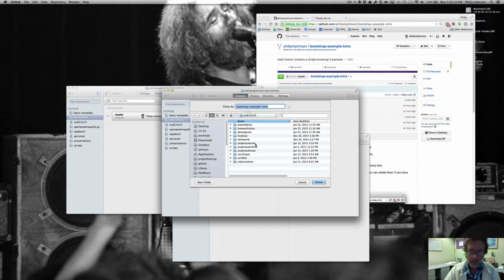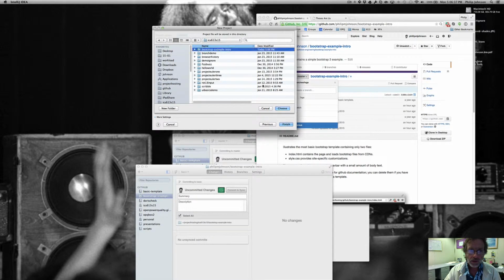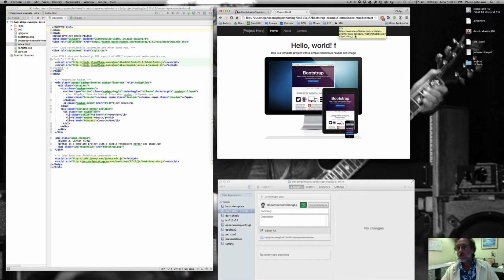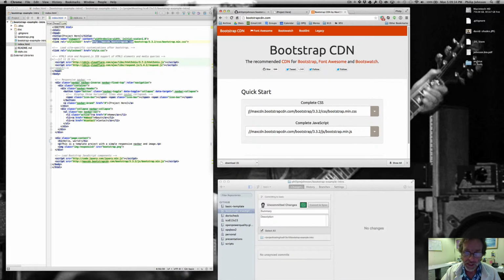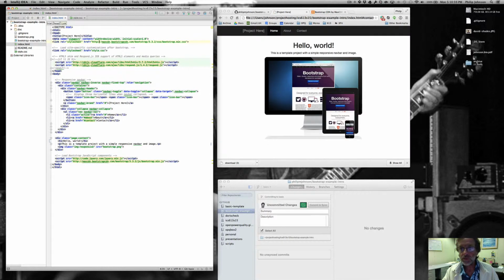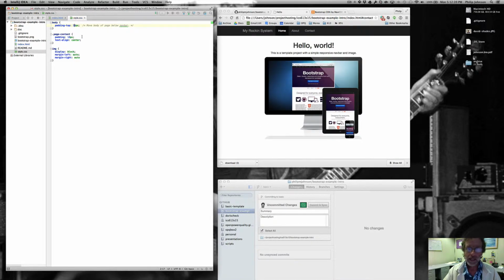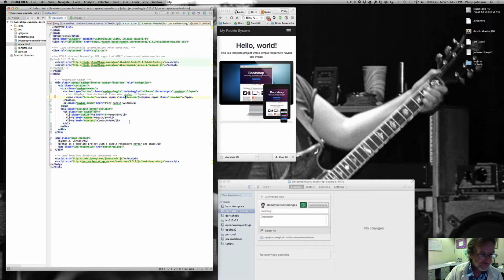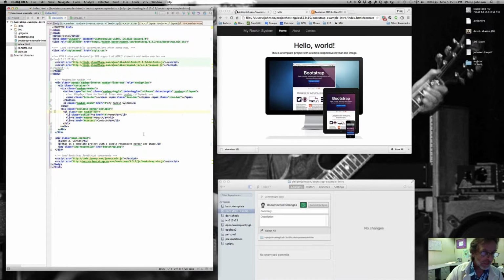bootstrap-example-intro: basic branch